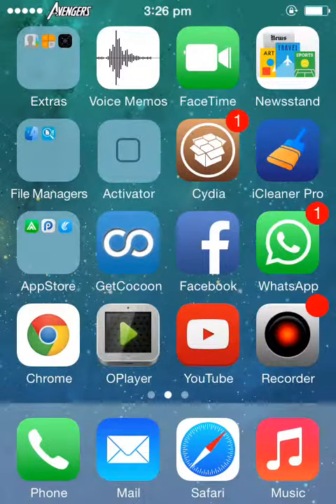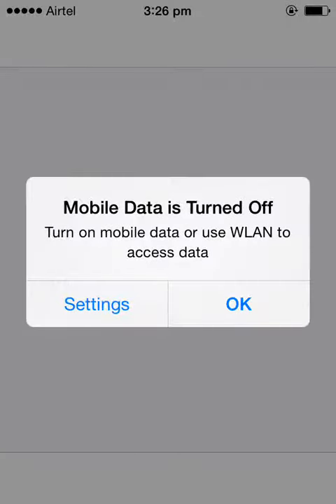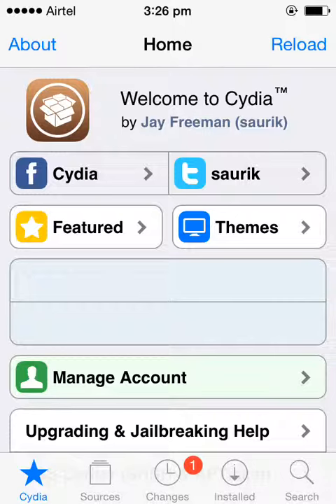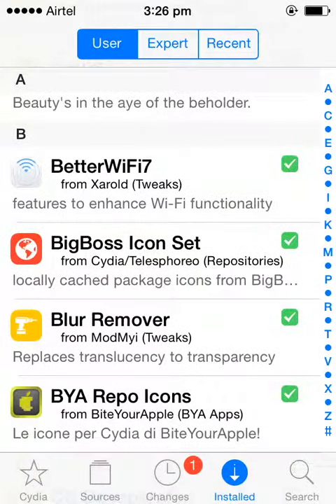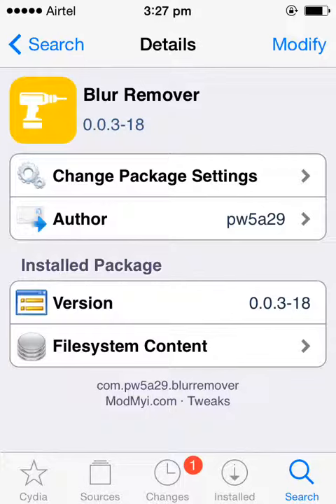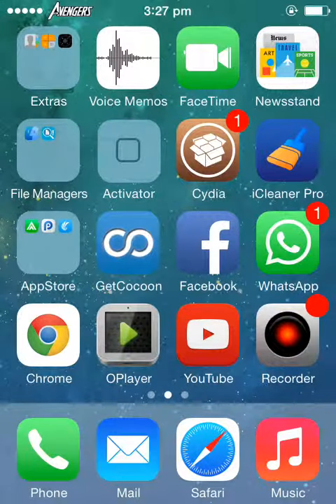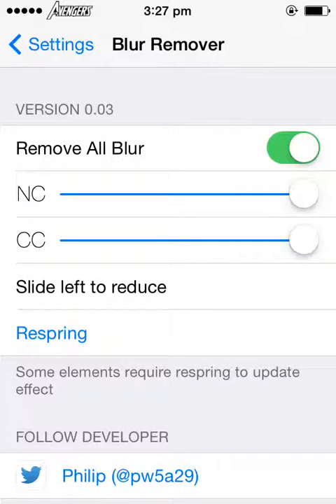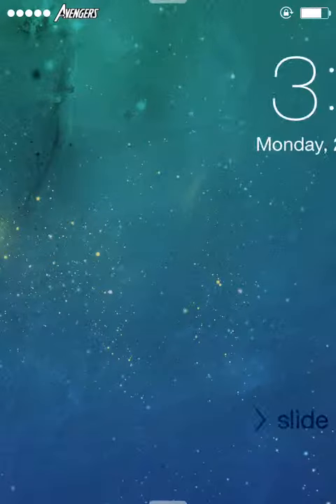Blur Remover - Increase Battery Life Of Your Device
Blur Remover Is A Tweak Which Can Increase Battery Life Of Your iDevice by decreasing the graphic quotient.

Repo:

repo.biteyourapple.net